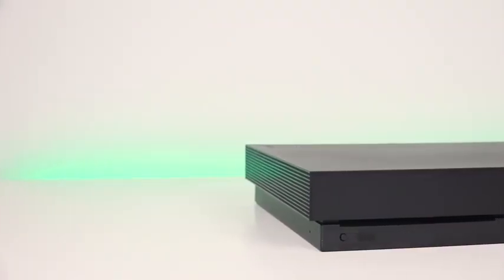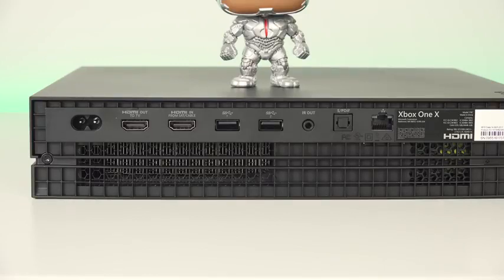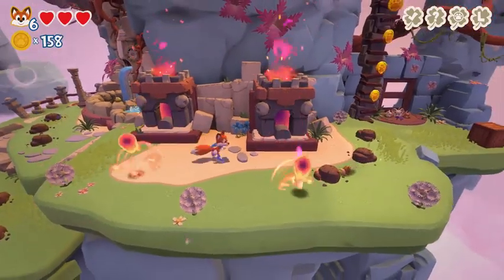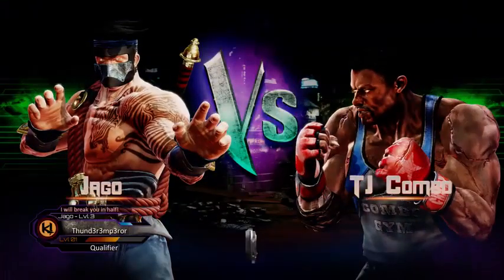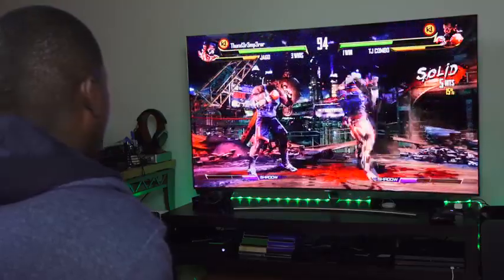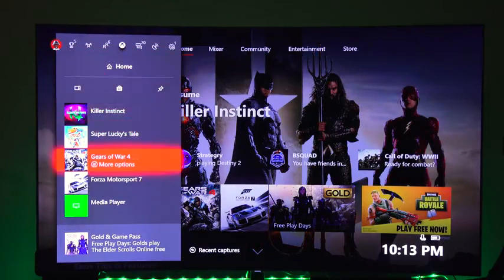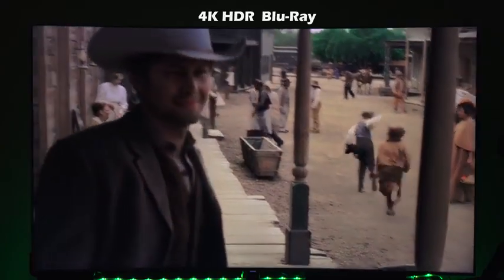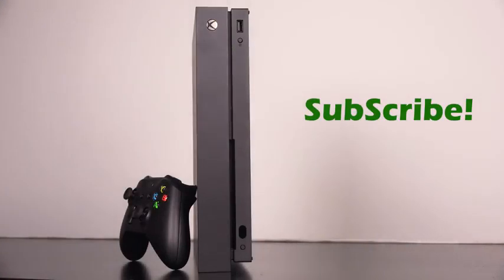Xbox One X Review True 4K Gaming Console!